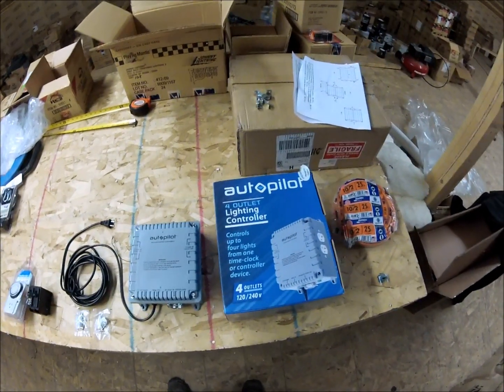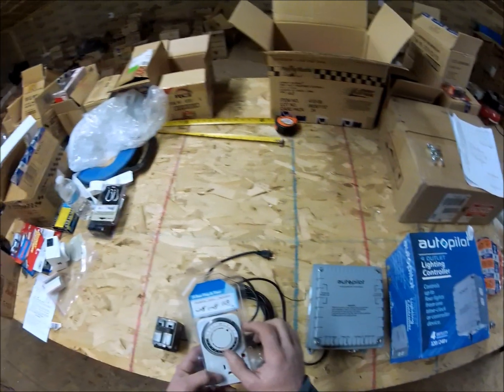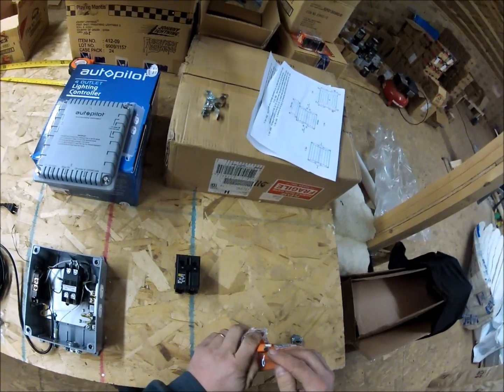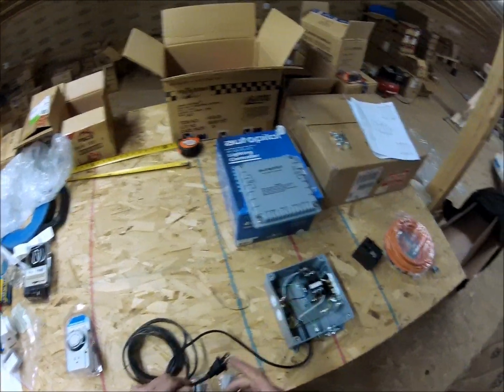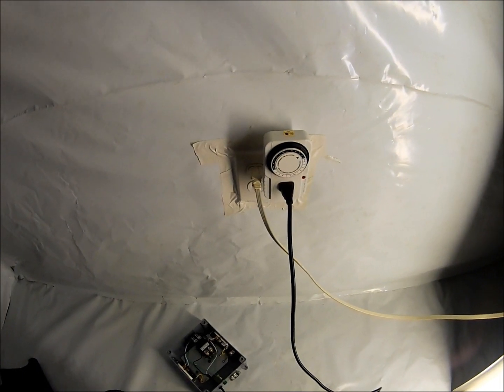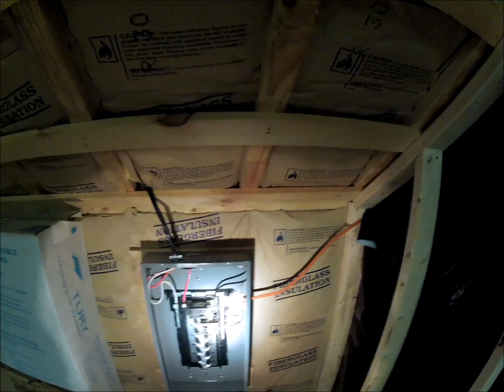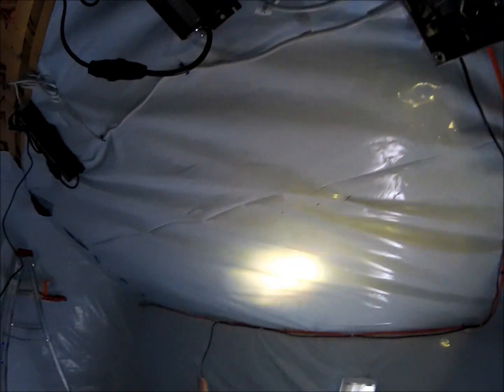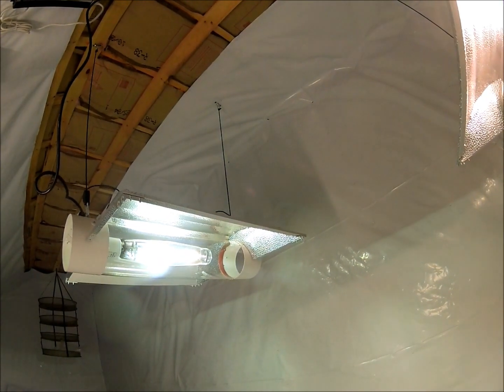Setting up and wiring a 4 way light control Auto Pilot Medical Marijuana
Setting up a 240v autopilot unit for medical marijuana grow room.  Budding 1000w HPS lights